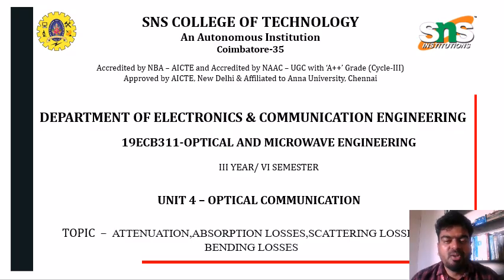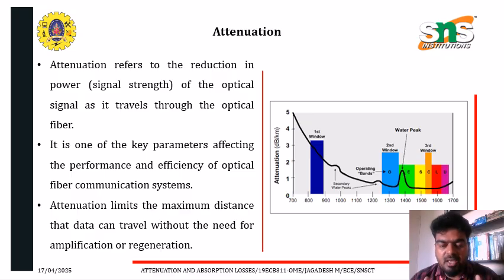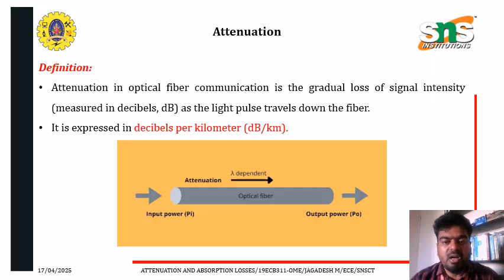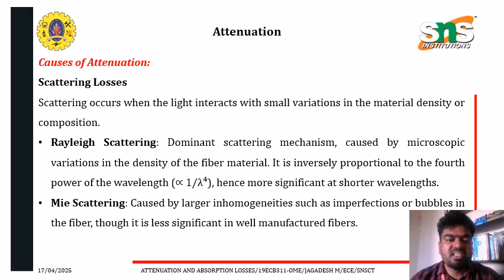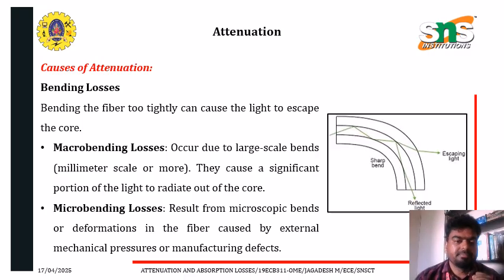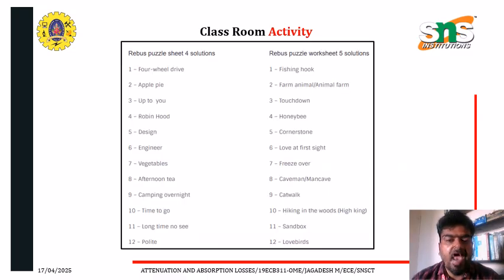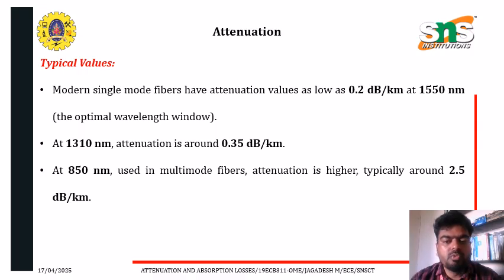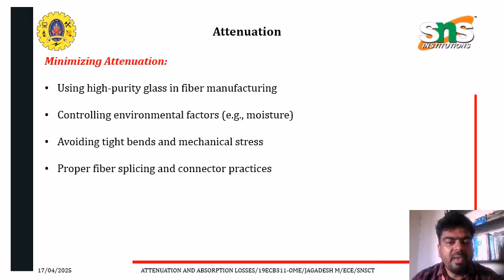Attenuation | OME | SNS Institutions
Attenuation in optical fiber communications refers to the gradual loss of signal strength as light travels through the fiber. It is mainly caused by absorption, scattering, and bending losses within the fiber material.